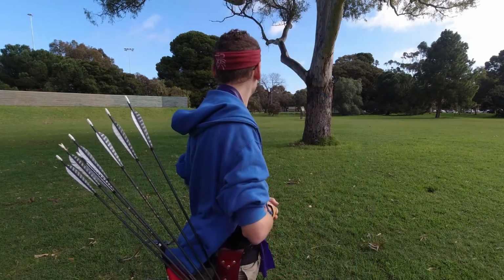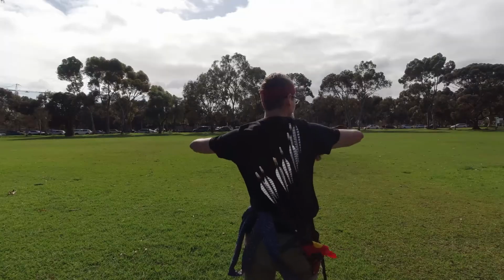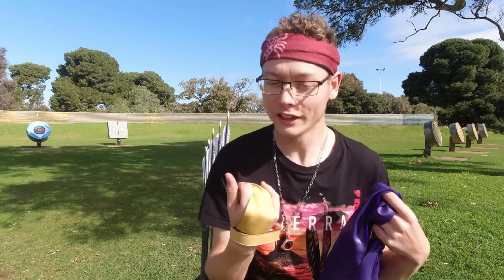Back Tension & Load transfer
A very basic explanation of transferring the load to your back